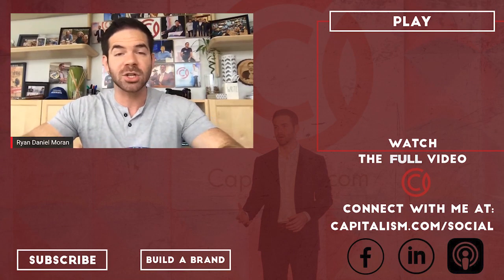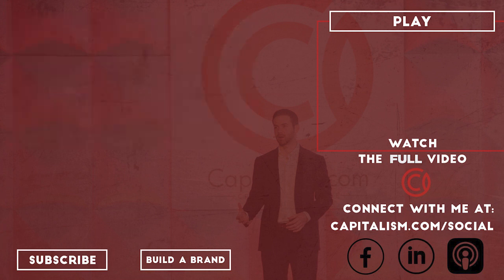Launching Your Product: How To Build Your Brand | Ryan Daniel Moran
I'm getting ready to launch my new company, Switch. Here's how we plan to reach 6 figures per month quickly (it's simpler than you think!).

When you're ready to begin your journey, this document and these 10 videos will show you how to get to 100 sales per day.

💻 OUR PRODUCTS & COURSES 👇
🤔 What Is Capitalism.com? 😃

Capitalism.com empowers Capitalists to create change. A Capitalist is a visionary type of entrepreneur. While some feel entitled to what belongs to others, we take responsibility for solving problems that we did not create. Whether it’s a global crisis or just an empty bank account, we take ownership for creating change, and we are already hard at work.

We don’t post just our lifestyle on Instagram or succeed to look good to other people. A Capitalist doesn’t have to win at the expense of others; no, a Capitalist works with others to create new opportunities that didn’t exist before, and the byproduct is profit. That’s why we embrace being part of the One Percent, because we are willing to outwork and outserve the other 99.

We know that if you want to change the world, we must first change ourselves. It doesn’t happen overnight; it starts by serving others and doing the work day after day after day. If you want to create change, it starts with you. So while the world debates, we create. We take responsibility. We solve problems. We build businesses. We create opportunity. And we proudly produce profit.

They can judge us, debate us, even blame us and try to tax us, but without us, there would be no change. We are Capitalists, and we create change.

If you found this video valuable, give it a thumbs up (it really does help).
If you know someone who needs to see it, share it (sharing is caring).
Add it to a playlist if you want to watch it later (or to watch it twice).

This video is about Launching Your Product: How To Build Your Brand | Ryan Daniel Moran